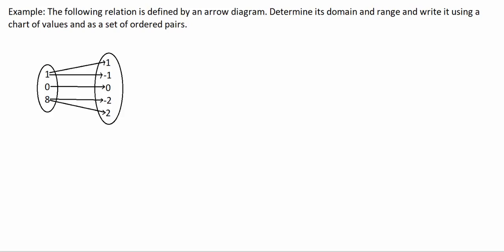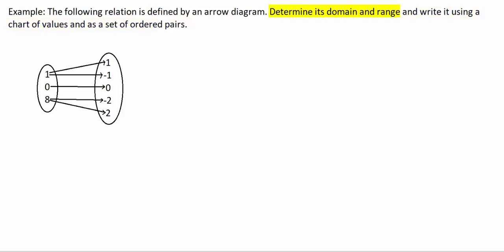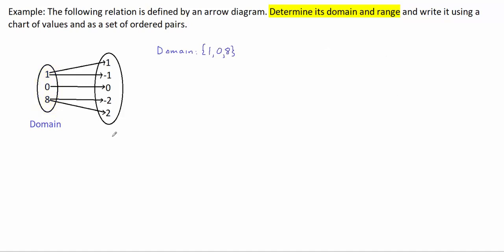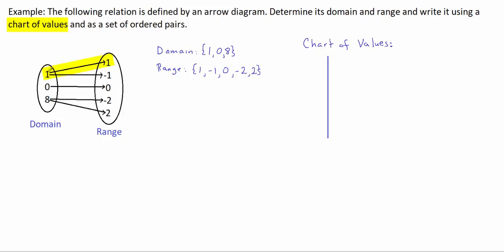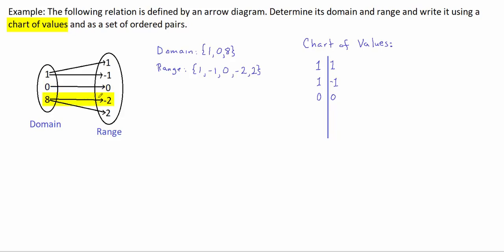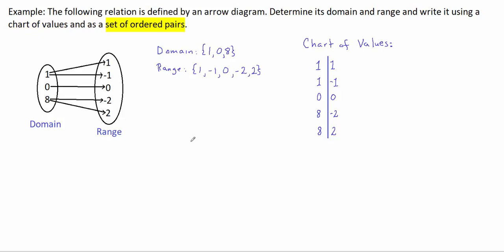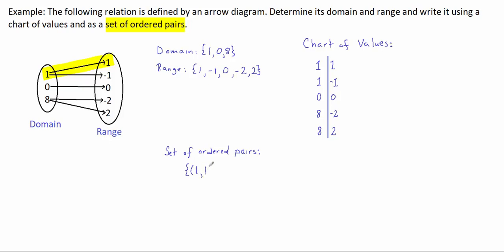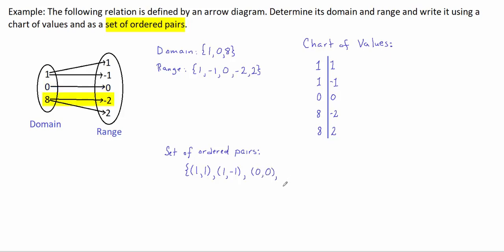Example: Relation presented as an arrow diagram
In this example we find the domain and range of a relation written as an arrow diagram, then write the relation using a chart of values and as a set of ordered pairs.